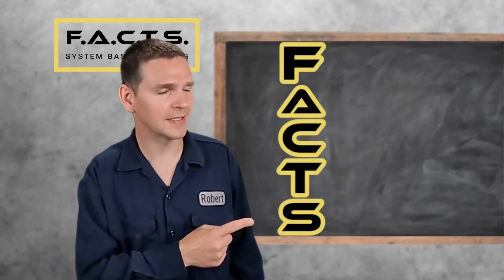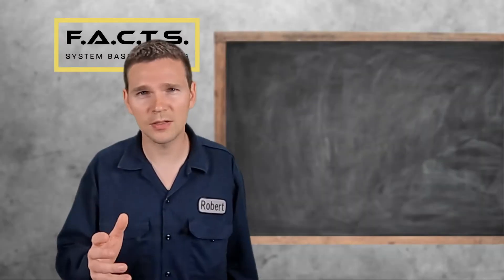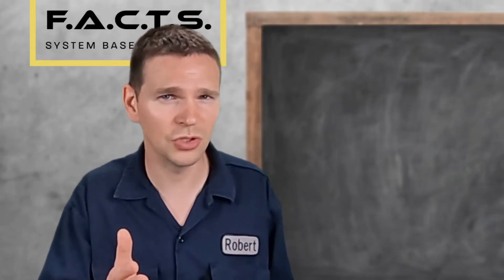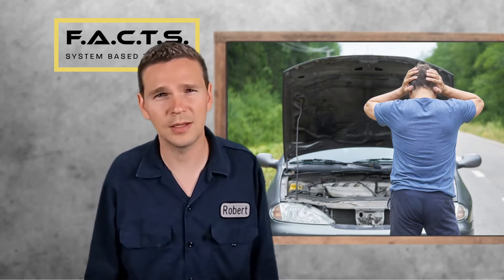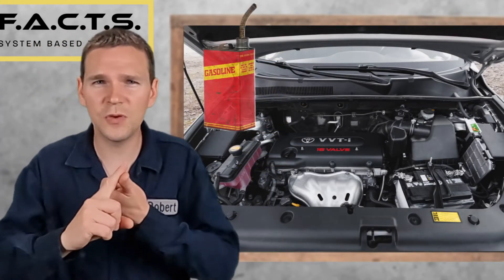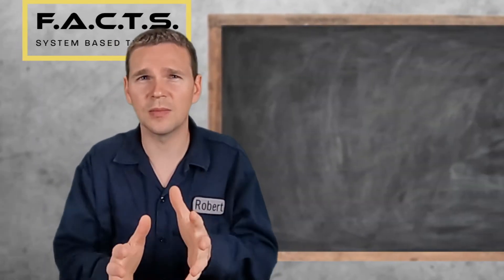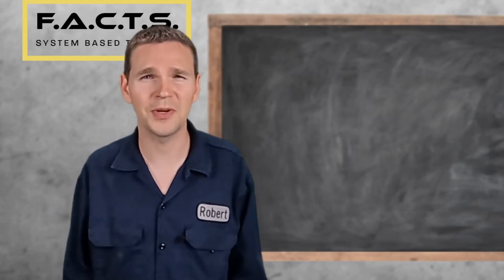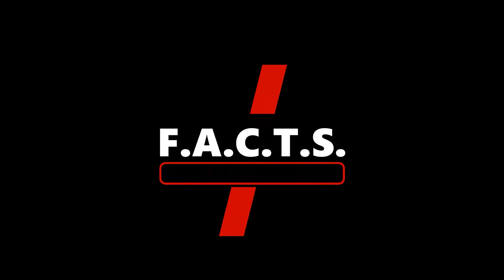Car Whisperer Training! | F.A.C.T.S.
F.A.C.T.S. Every engine needs Fuel, Air, Compression, Timing and Spark working harmoniously together. When one of these system is acting up your car gets cranky. This series is designed to to break down these systems and explain there operation and failure points along with how to diagnose the root cause of the failure.

🔧 Tools to consider.
➦ Ratchet and wrench set
➦ Electric ratchet
➦ Coolant funnel
➦ Long plyer set
➦ Ratcheting wrench set
➦ Pick set